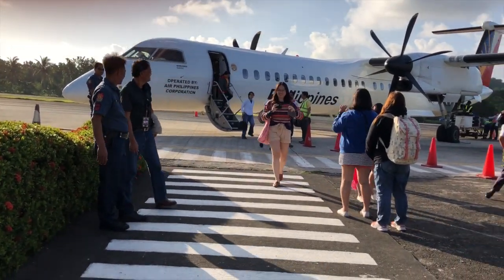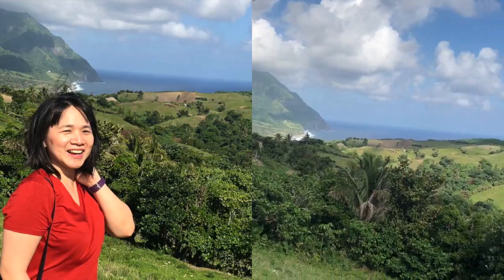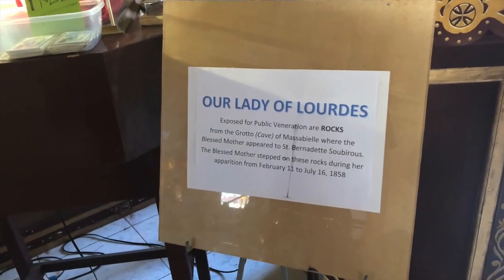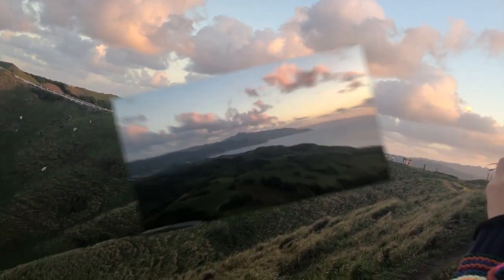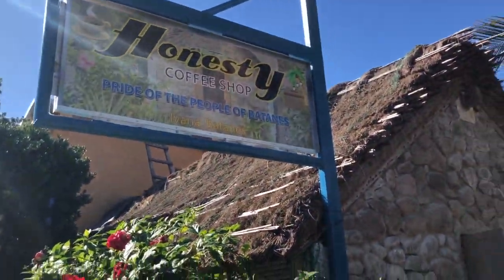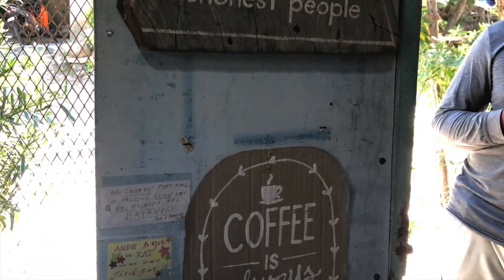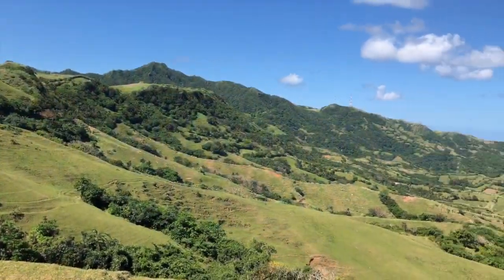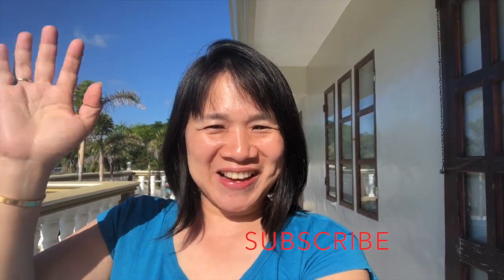Beautiful Batanes (Philippines)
Hopefully after watching my video you would like to visit our own country.